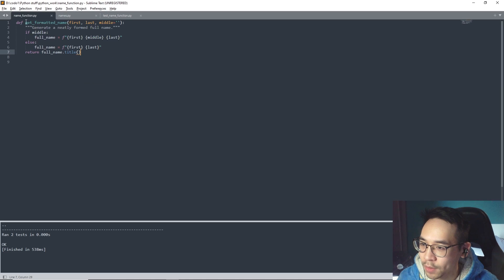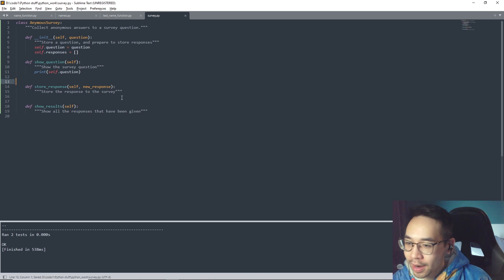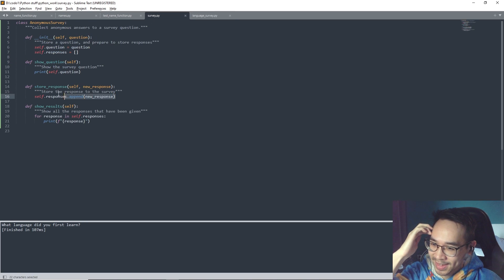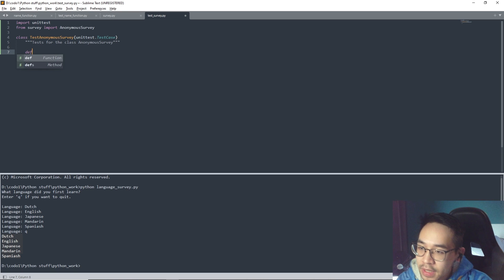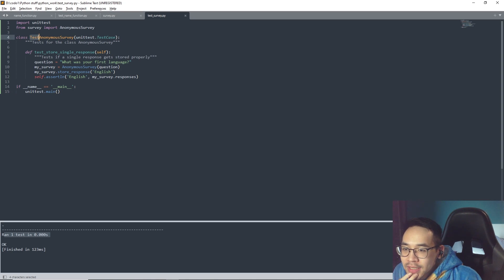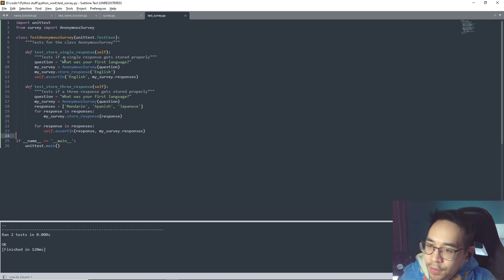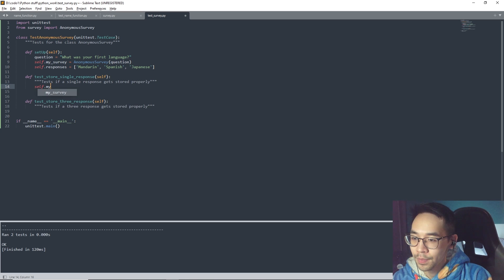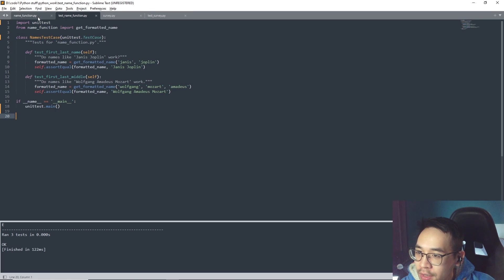It Took 21 Episodes To Get Here... | Python Progression Episode 21